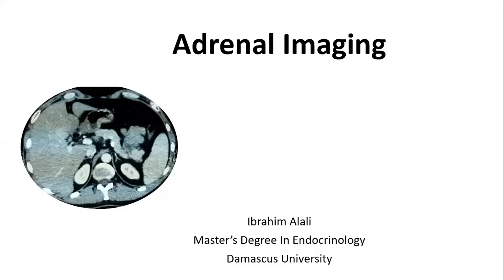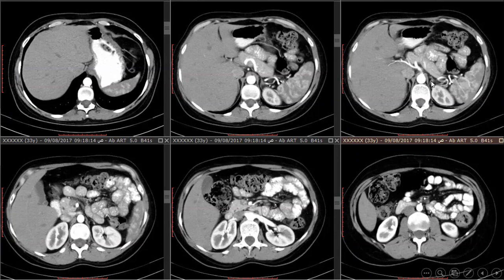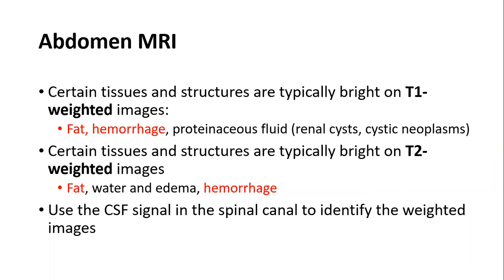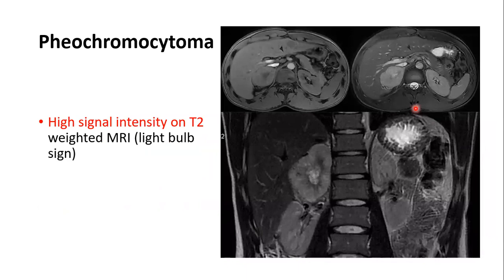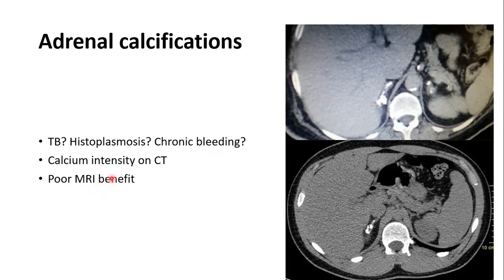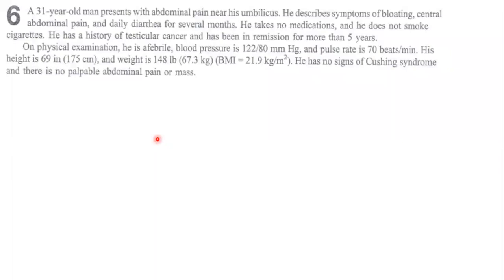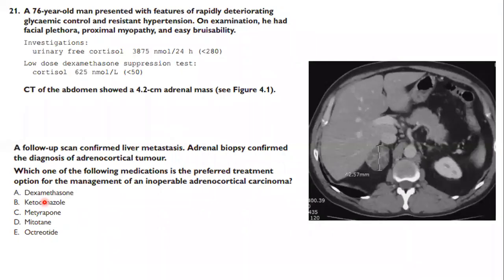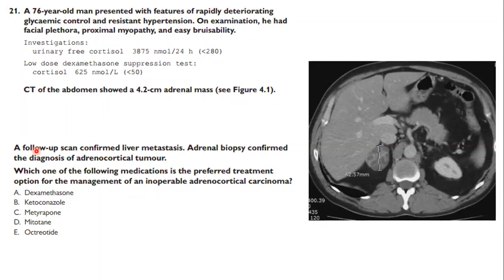00 Adrenal Imaging by Ibrahim Alali